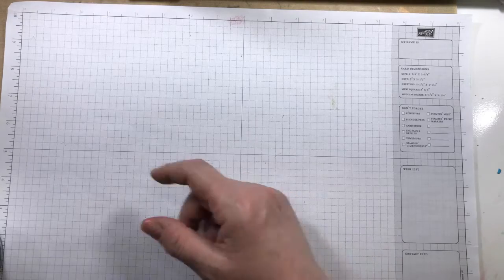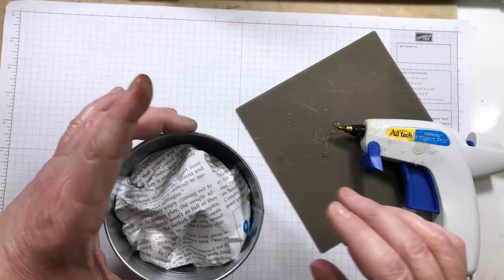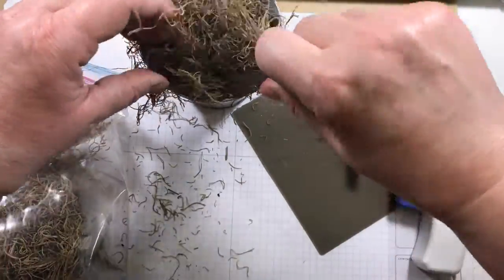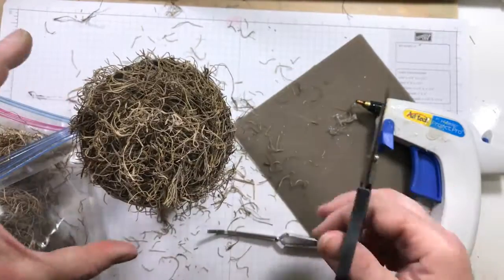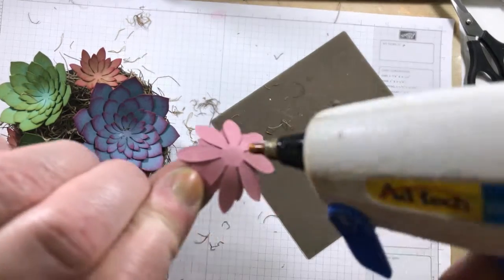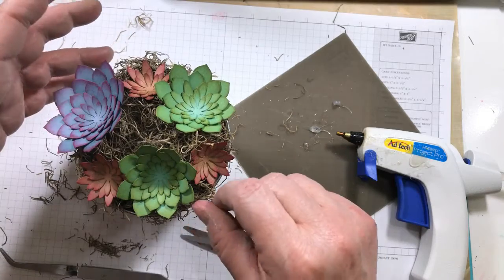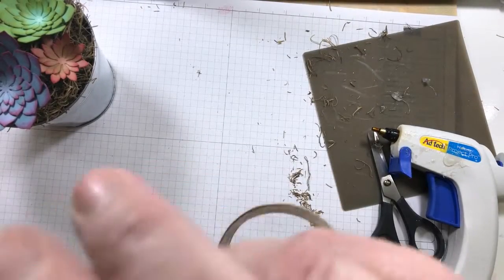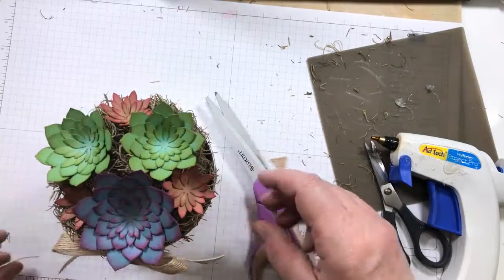Part 2 of 2: Succulent Pot Assembly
Learn how to create your very own pot of succulents using the Stampin' Up! Succulent Framelits in this two-part video. Part 1 details how to create the succulents. Part 2 shows how the pot is assembled.

Check out the card ideas and tips that I share on my Linda Vich Creates blog You can sign up for my blog updates

You can get even more inspiration and card ideas by following me on Pinterest